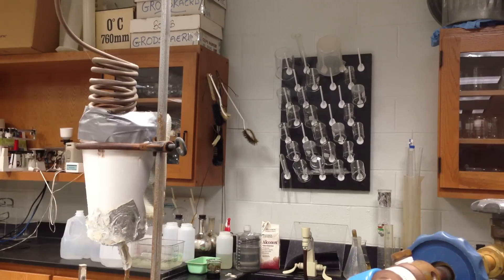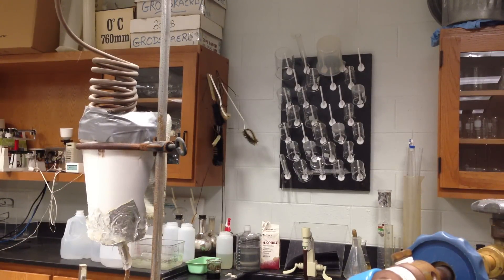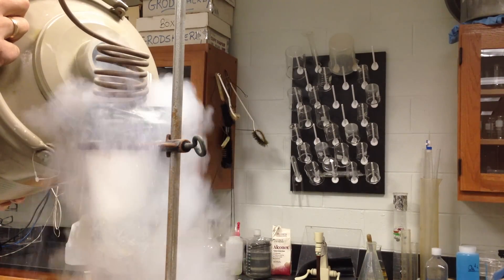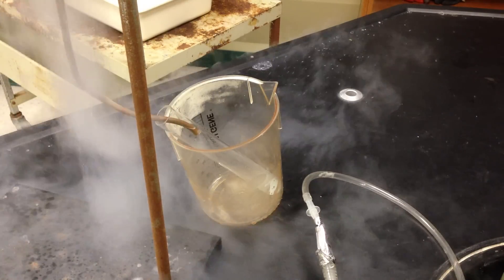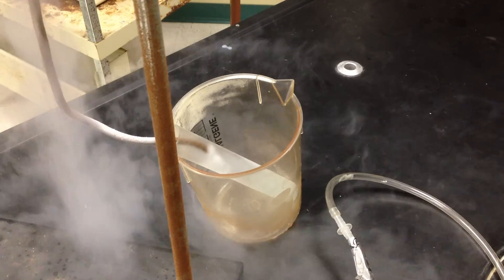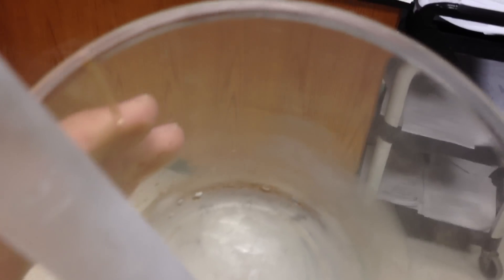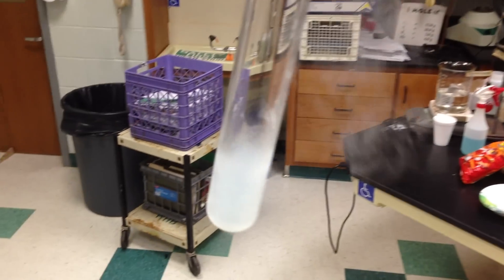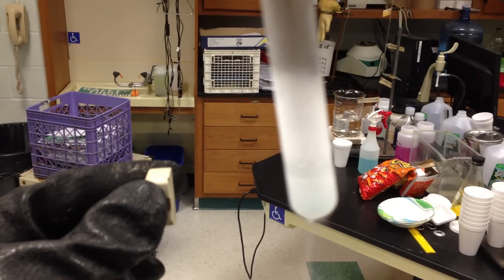LIquid Oxygen Preparation and Para magnetic Properties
Liquid nitrogen is used to condense oxygen gas into a liquid because of oxygen' warmer condensation or boiling point. This blue liquid's para magnetic properties are displayed as it attracts to a neodymium magnet. A very cool demonstration.